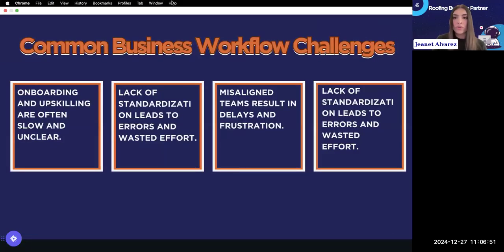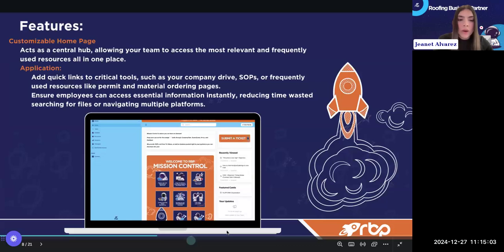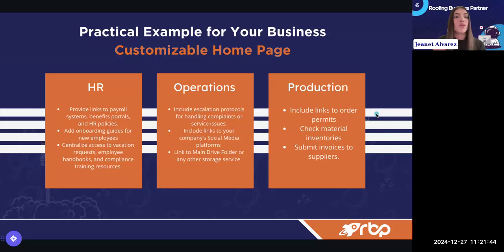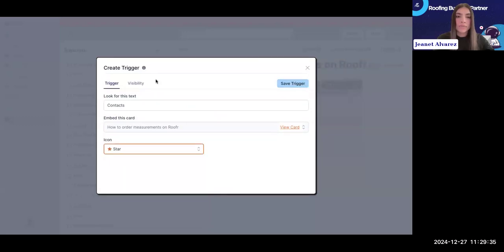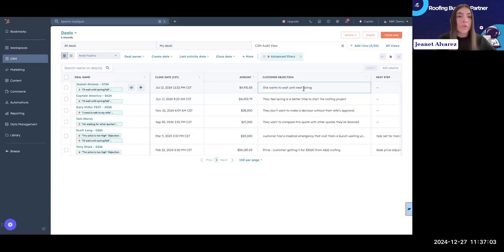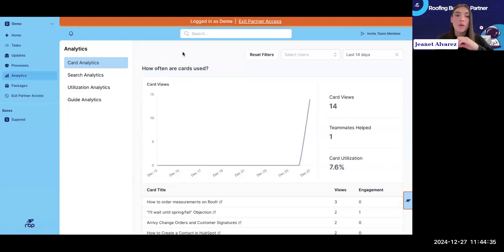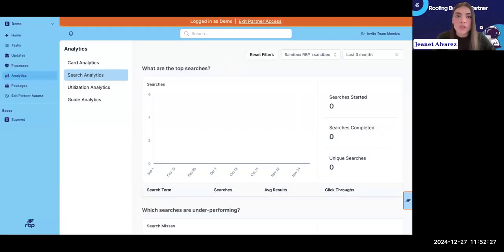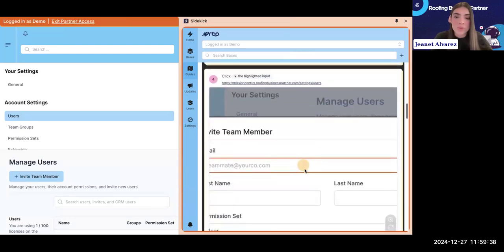How Roofers Get 100% Process Compliance Without Constant Training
🔑 Key topics covered:
Creating standardized processes for lead handling
Building custom training resources
Managing production workflows
Setting up automated process rules
Tracking employee system adoption

Learn how to revolutionize your roofing company's operations using Super - the ultimate tool for standardizing processes, training employees, and managing HubSpot workflows. Perfect for roofing contractors looking to improve team efficiency, onboard new hires, and maintain consistent procedures across sales and production teams. Discover how to create custom training libraries, automate process checks, and track employee adoption of new systems.